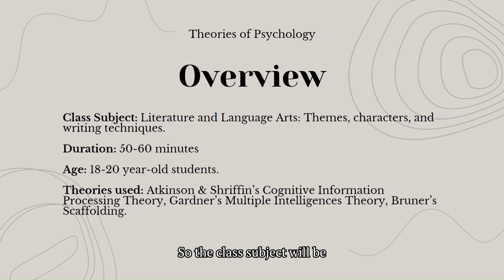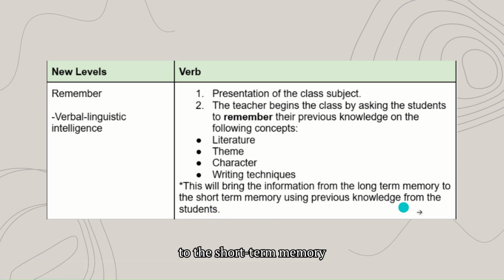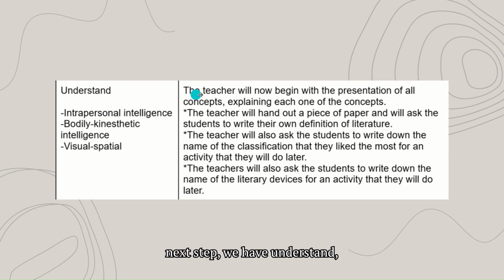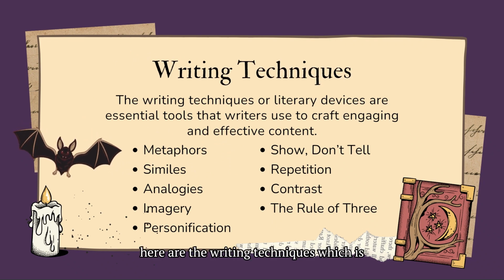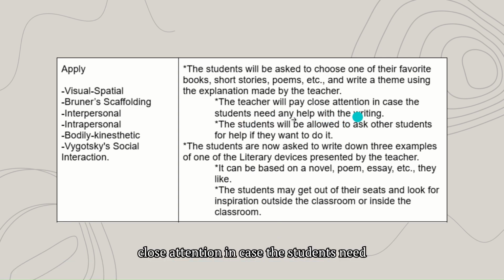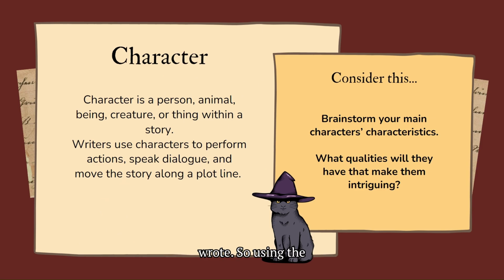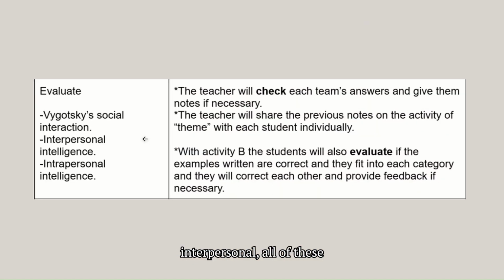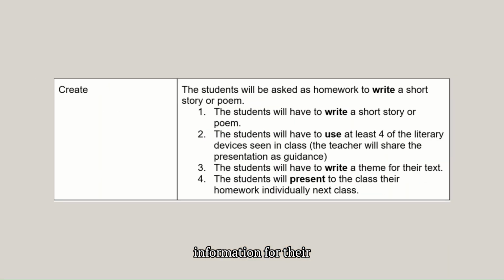Theories of Psychology Final Project- By Ivanna Rodriguez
Lesson Plan Explanation applying different theories seen in class during the semester.